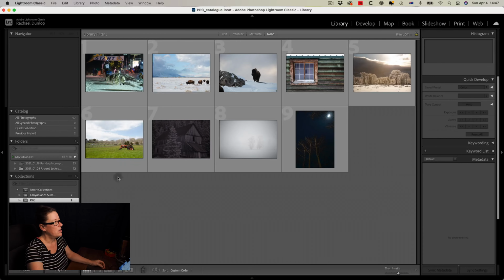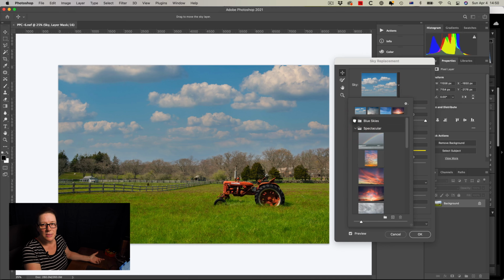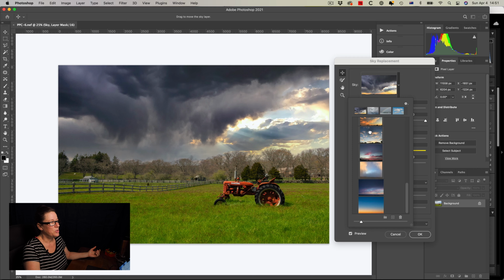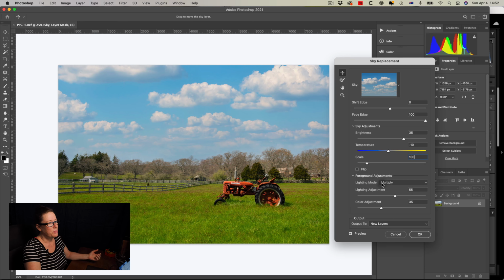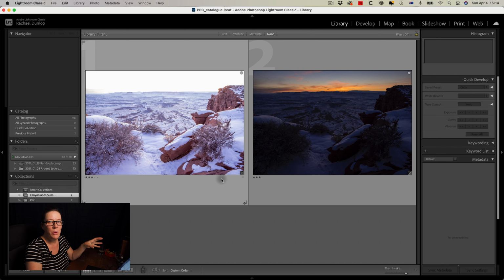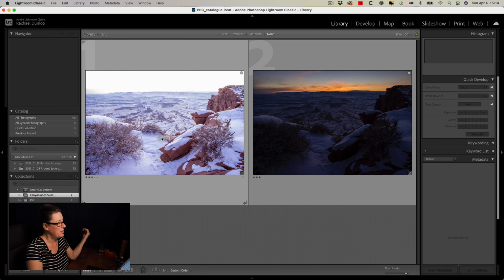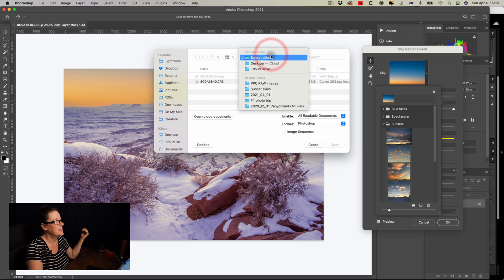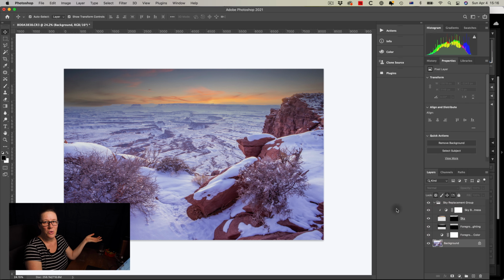Post-processing challenge demonstration of the Photoshop Sky Replacement Tool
Please join us for the post-processing challenge meeting on Wednesday, April 21, 2021, at 6 pm MDT.

It's simple to join in the fun!

• There are 9 RAW images to choose from, select 1 or more
• Select an image or images from the RAW files located in this Google drive
• Download the ones you like
• Edit them any way you like! You are not limited to any particular post-processing software
• Save your mistakes so we can troubleshoot as a group
Please be mindful that these RAW images were donated by photographers from the TPG so please do not share them beyond the group.

When you are done, upload your post-processed image(s) to the dedicated Dropbox folder located

Please rename your files prior to upload in the following format, yourinitals_file ID, for example, RD_001, RD_002, etc

Please save files as .jpg with a max of 2000 pixels on the long side (for example, RD_001.jpg)

Thanks, and have fun! We’ll see you on April 21, 2021!